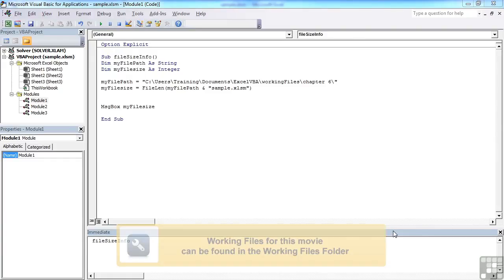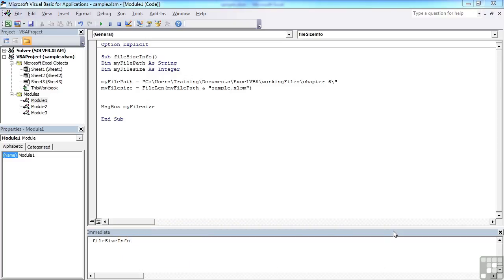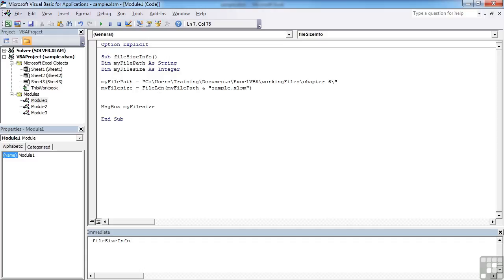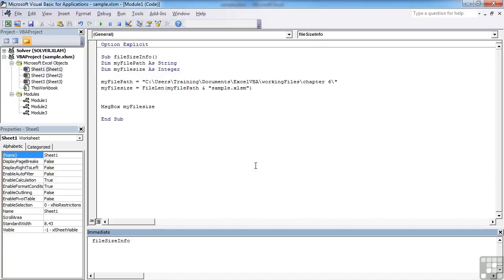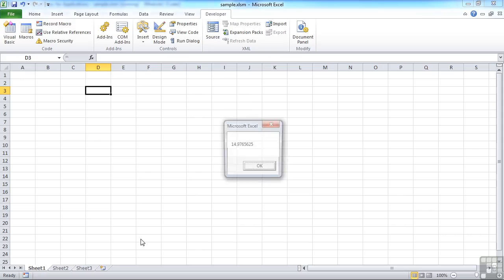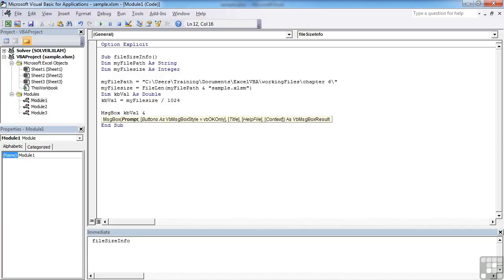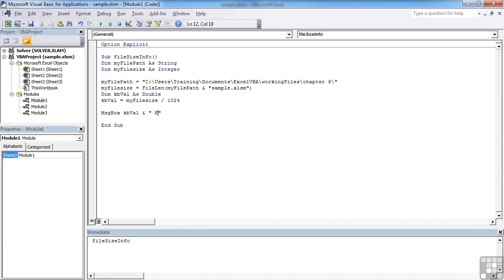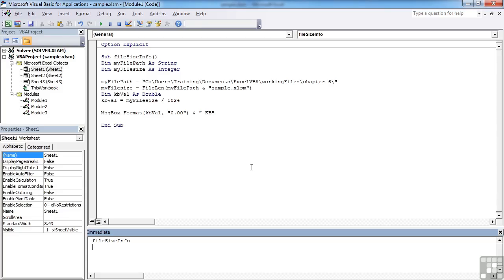0604 Determining File Sizes Using FILELEN